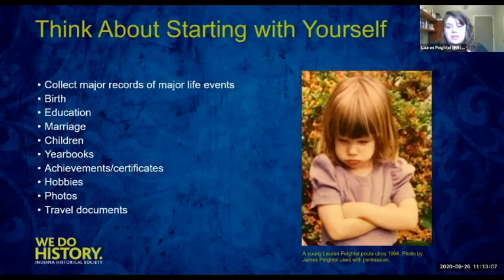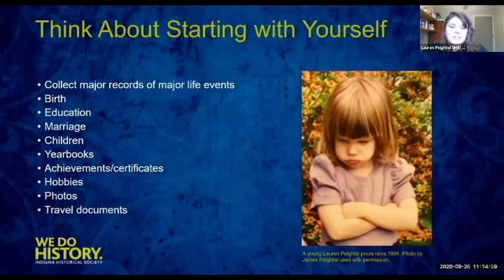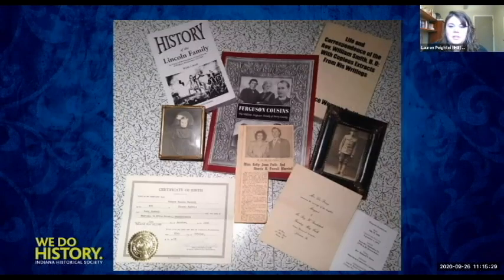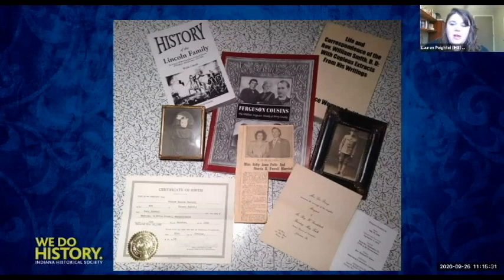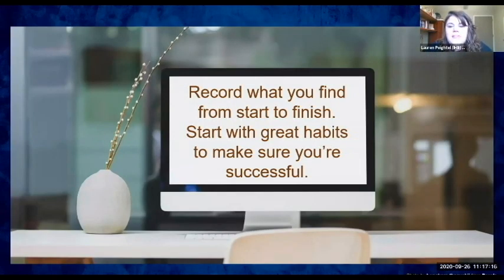Source Inspiration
The best place to start your family history research is with yourself! Watch as the IHS discusses the best practices of starting your research.